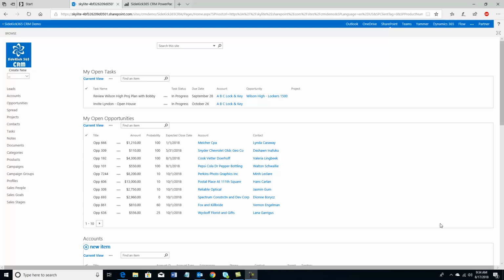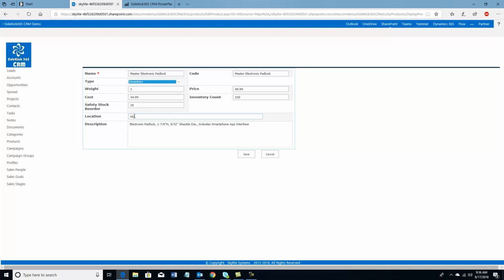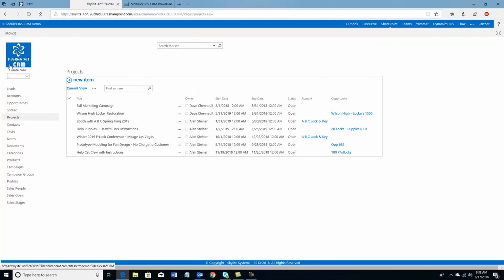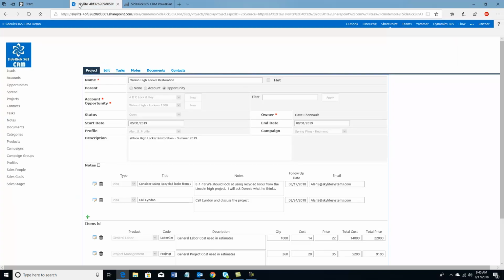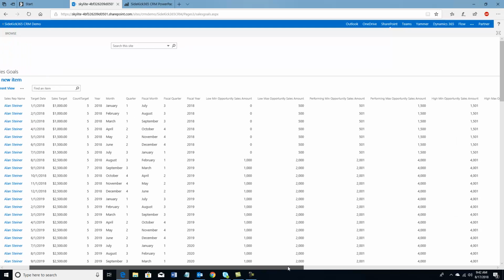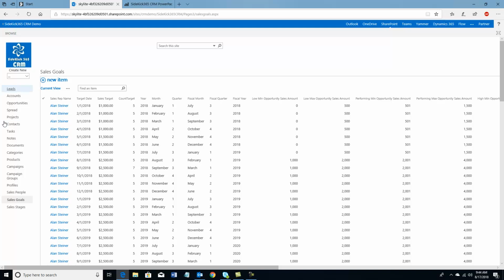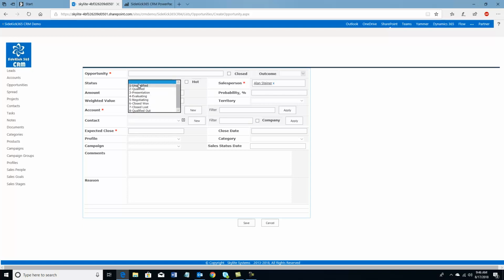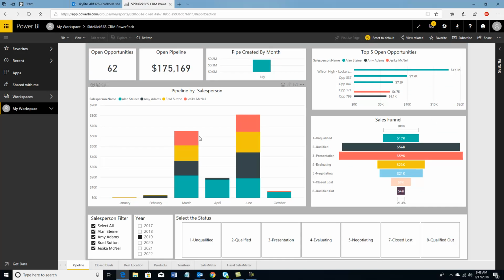SideKick 365 CRM - Products, SalePeople, Sales Goals, Sales Stages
This video describes the following modules and their uses in SideKick 365 CRM  - Products, Salespeople, Sales Goals and Sales Stages.